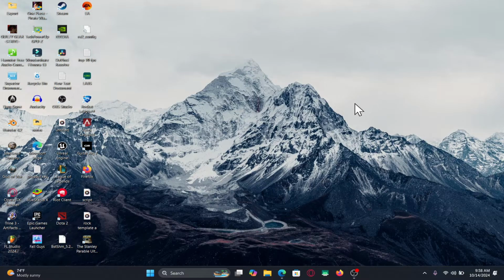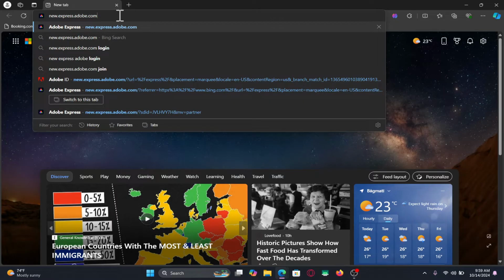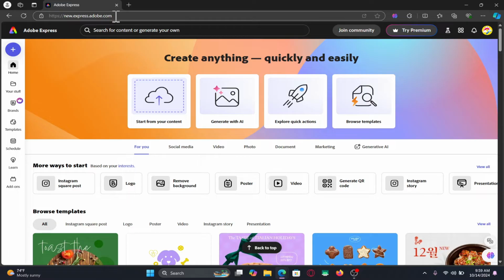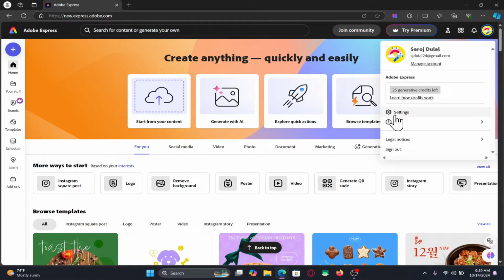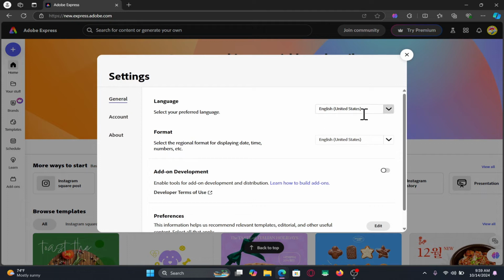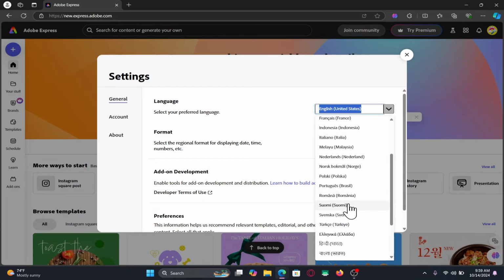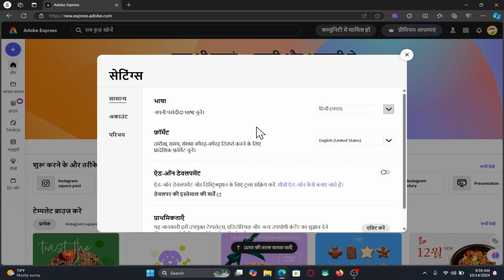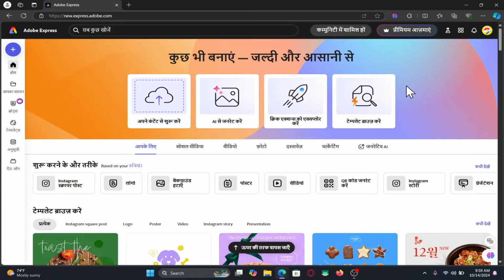How to Change the Language on Adobe Express? Edit the Language on Adobe Express on PC 2024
Want to use Adobe Express in a different language? In this video, I’ll show you how to easily change the language settings within the Adobe Express app. Whether you’re more comfortable working in your native language or simply want to explore features in a new language, this step-by-step guide will help you customize your experience!